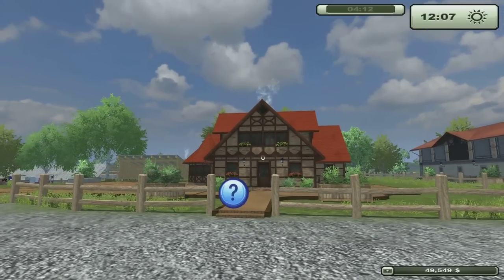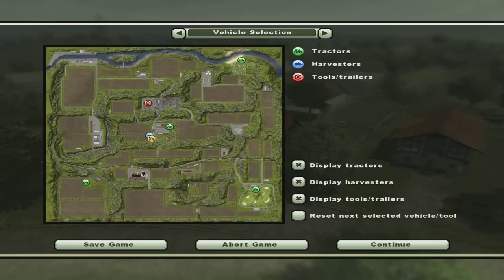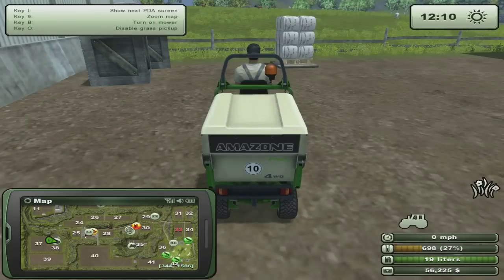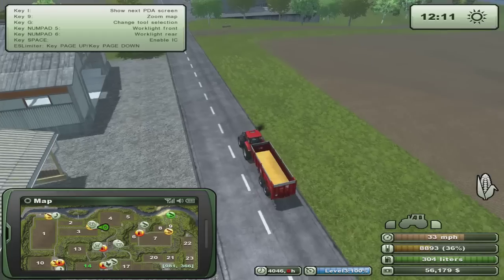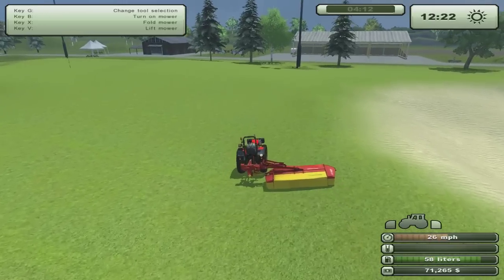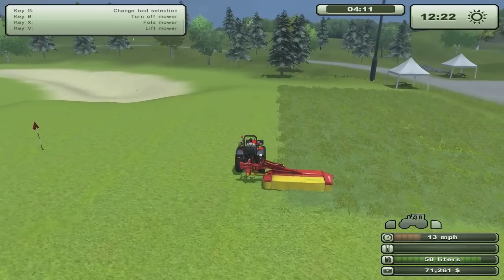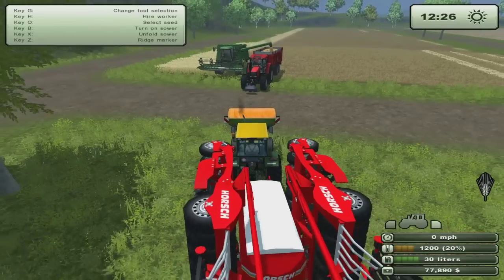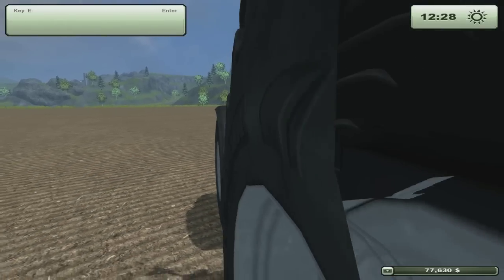Farming Simulator 2013 Let's Play Episode 8--A Few Epic Fails for Your Entertainment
In this episode we do a little bit of everything & I stutter while running over people in traffic.

All donations will be recognized in some way in a Let's Play!!